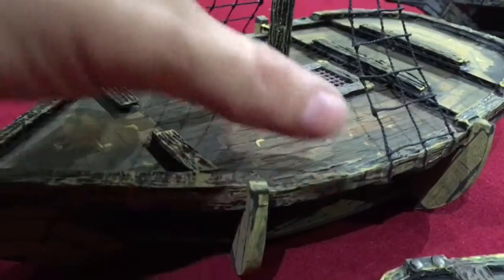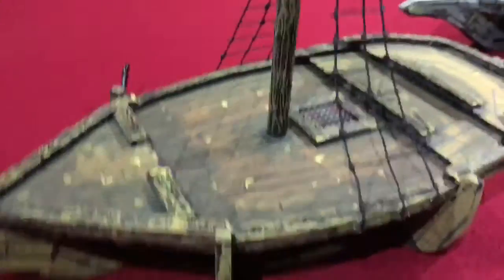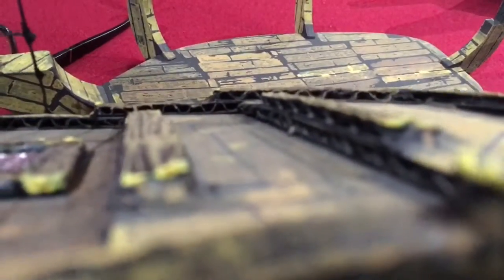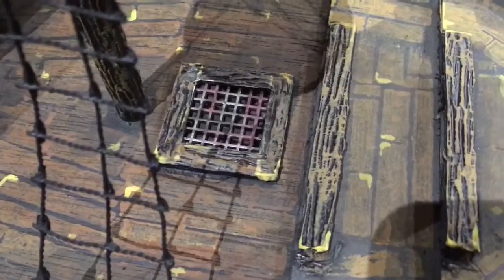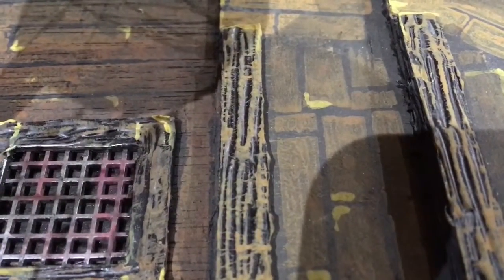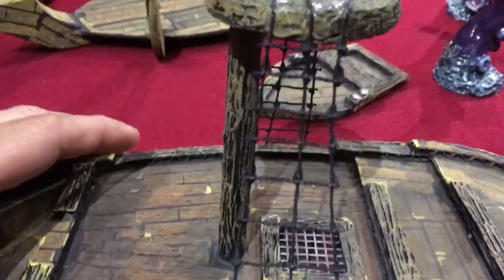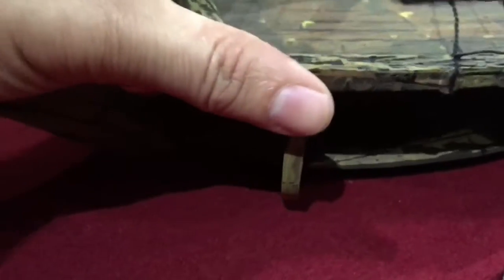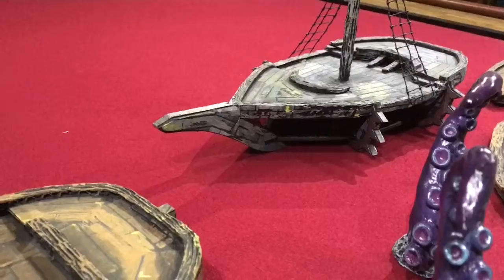Homemade Dungeons and Dragons terrain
We visit Dungeon Master Chris and appreciate the time and effort he puts into his games!